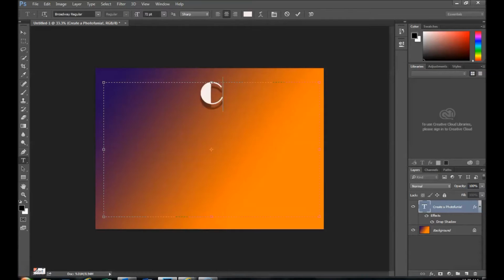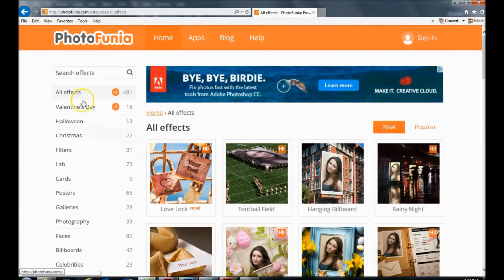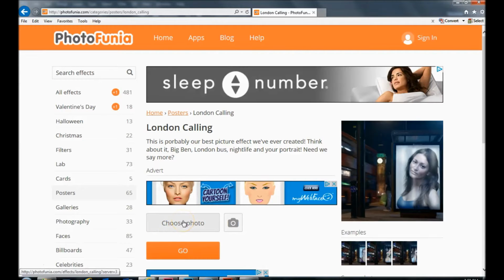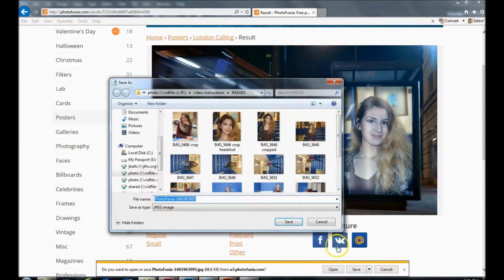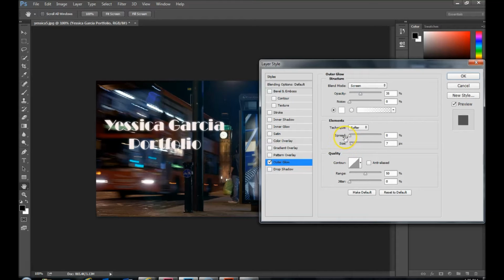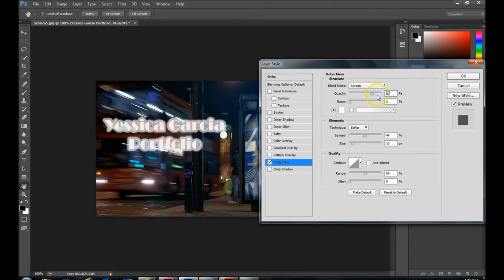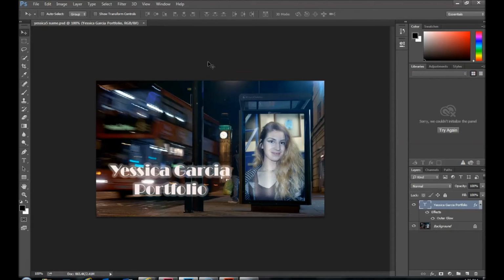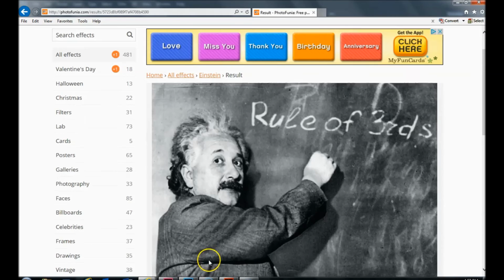PhotoFunia Video Instructions